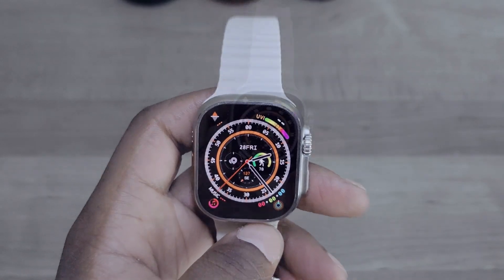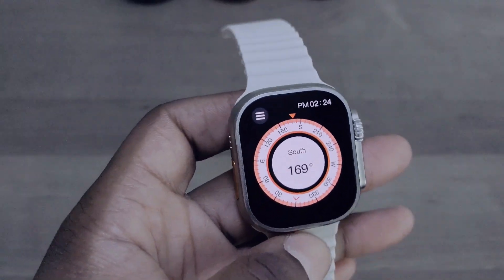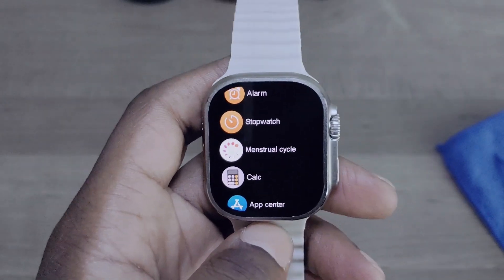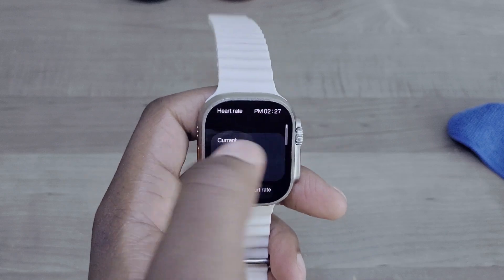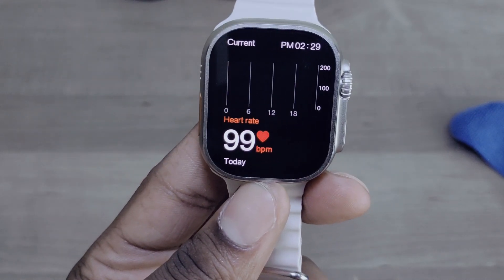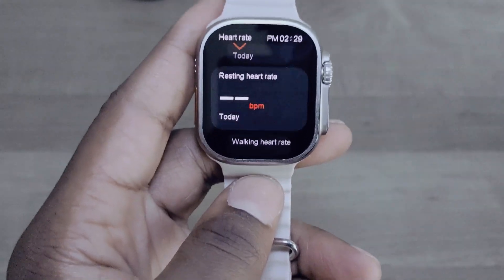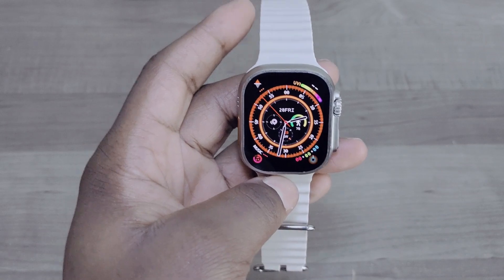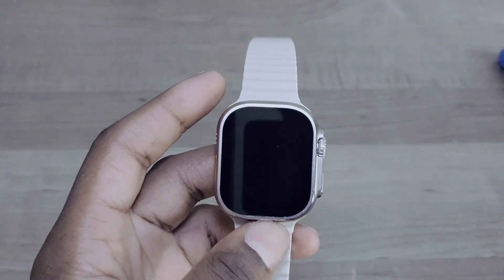Hello Watch 3 UPDATE! v728(1.00.51) Bug Fixes, SCREEN TEARING, Breathing Instructions + MORE!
Hello welcome to the What's In My Photo Channel! In today's video we will be previewing the latest software update version 1.00.51 (v728) for the Hello Watch 3.

Experience the Hello Watch 3 for yourself, Please use Amazon

@Flossycarter Favorite Brand